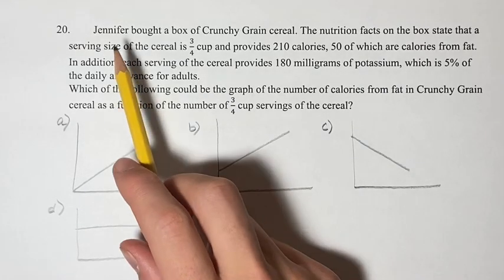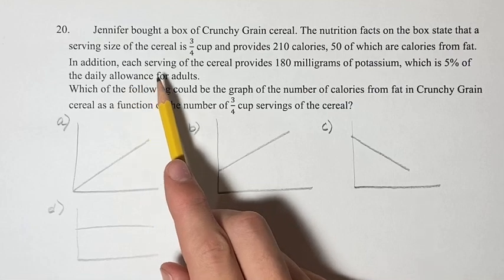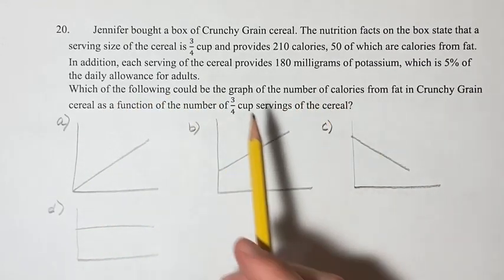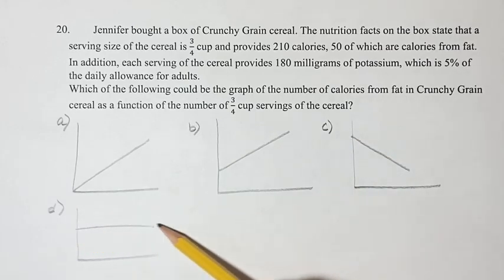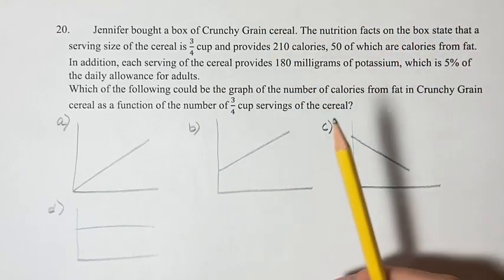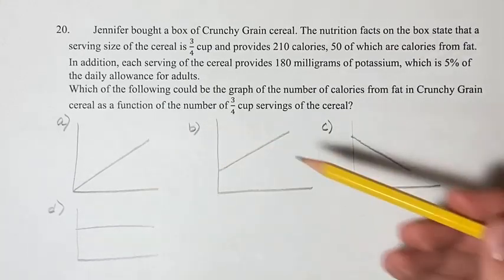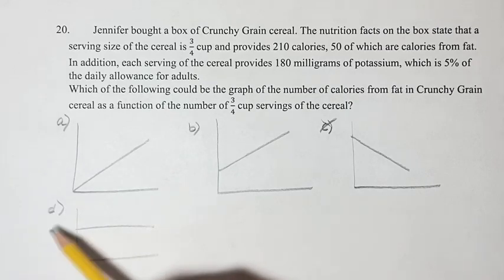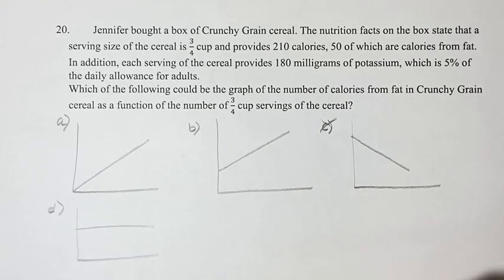20. Which of the following could be the graph of the number of calories from fat in Crunchy Grain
20. Jennifer bought a box of Crunchy Grain cereal. The nutrition facts on the box state that a serving size of the cereal is 3/4 cup and provides 210 calories, 50 of which are calories from fat. In addition, each serving of the cereal provides 180 milligrams of potassium, which is 5% of the daily allowance for adults.

Which of the following could be the graph of the number of calories from fat in Crunchy Grain cereal as a function of the number of 3/4 cup servings of the cereal?

Problem 20